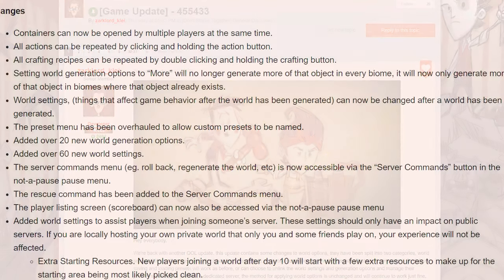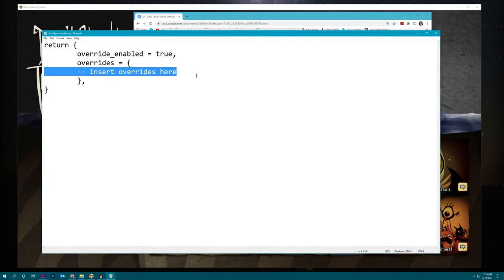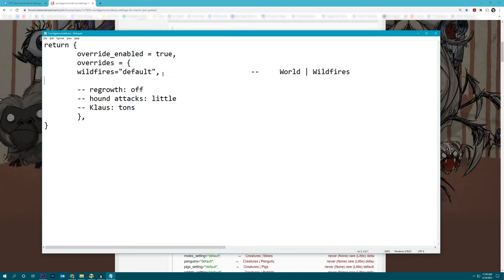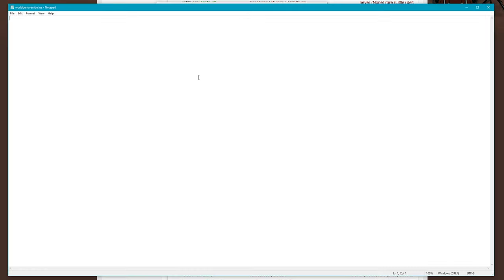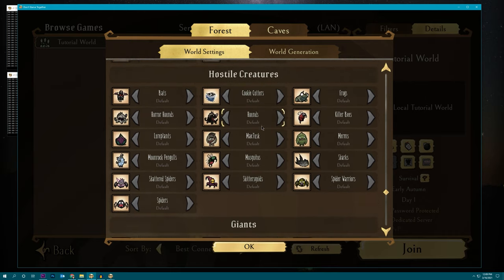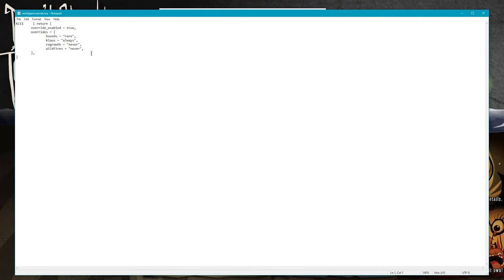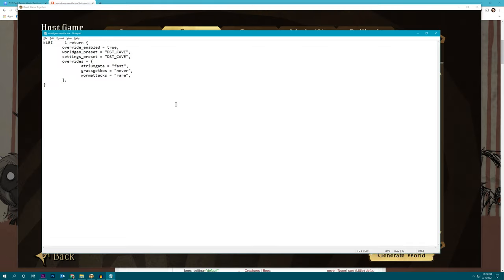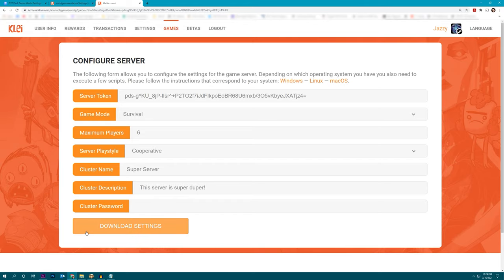How to Change World Settings | Don't Starve Together Dedicated Server Guide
Welcome to another Don't Starve Together Dedicated Server guide! Today I will be showing you how to set and change your world settings via worldgenoverride.lua on your dedicated server. As of the March QoL update, numerous new world settings have been added as well as the ability to change settings at any time after the world is generated. In a client-hosted game this is done on the startup page, and changing these settings on a dedicated server is done in exactly the same way settings are initially set.

The debris from the moon didn't just reach the forest. It's influence has penetrated down into the caves as well, not only mutating its already strange occupants, but opening areas that had been long forgotten. Forgotten Knowledge is the sixth major release of updates under the Return of Them theme and adds two new cave biomes: the Lunar Grotto and the Ancient Archives. It also adds several new mobs, three new crockpot recipes, and two crafting stations including another moon altar and a station for crafting natural turf.

Troubled Waters, the fifth Don't Starve Return of Them update, added new ocean mobs, foods, craftables, structures, and eight new crockpot recipes. It also added leafy meat as a crockpot ingredient and renewable volt goat herds.

She Sells Seashells went live in April 2020. An Island fragment of the moon has left a lonely creature stranded. Is it friendly? Time will tell. New features include messages in bottles, the moon fragment island, the Crabby Hermit, Crab King, new seasonal fish, the Wobster and Wobster Den the Winch Boat structure, sunken treasures, and singing shells.

Throughout 2019, Klei released a series of game updates available to all players, under the single thematic focus entitled “Return of Them."

"Hook, Line, & Inker" will be remembered as the big fishing update. We finally have the tools we need to go sailing and fish around literally anywhere in the ocean. This update added over a dozen new ocean mobs, three new crockpot recipes, and tons of new craftable items and structures. Most of these new additions are tailored toward the goal of dramatically expanding the fishing experience in DST.

Charlie’s machinations have come to a head as she turns her attention towards the skies - and the mysterious entity that awaits there. Our Survivors will be forced to contend with terrifying monstrosities beyond their comprehension, and yet, there may be a silver lining: their minds and horizons will be expanded under the sublime light of an ancient moon.

Here is an overview of what was added in the first update, "Turn of Tides:"

Added a new multiplayer-centric boat mechanic, where players can build and deck out a boat for multiple survivors to travel together on
Added a new Seafaring crafting menu
Added the Lunar Island
Added Enlightenment
Added 3 new Lunar Island biomes, along with new creatures, objects, and craftables

Turn of Tides focused primarily on building the fundamental tech and infrastructure for Return of Them. Since then a significant amount of content has added to both the islands and the sea.